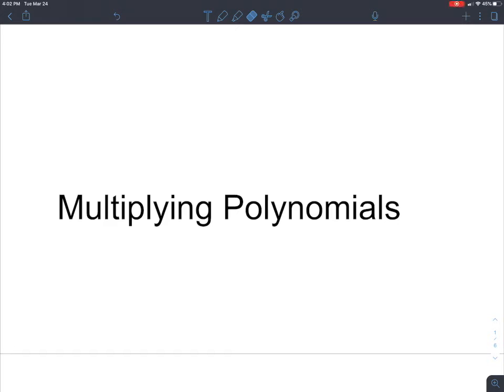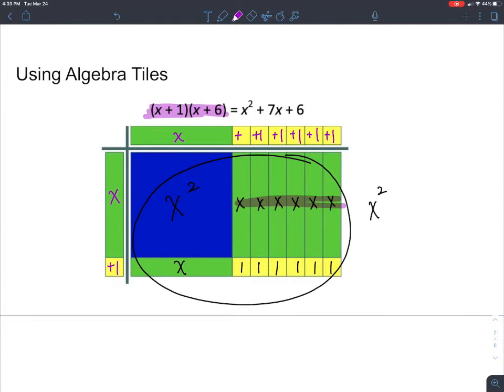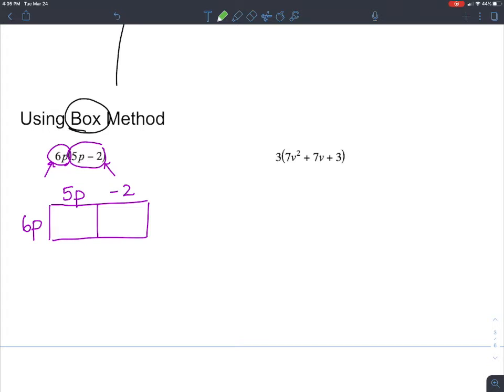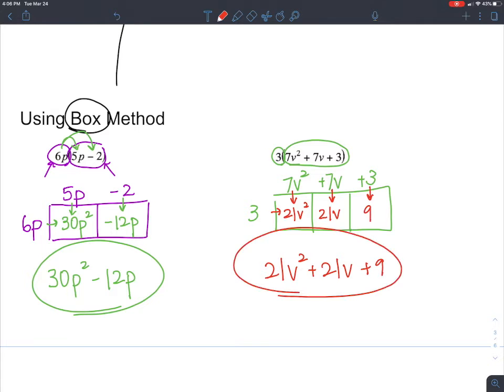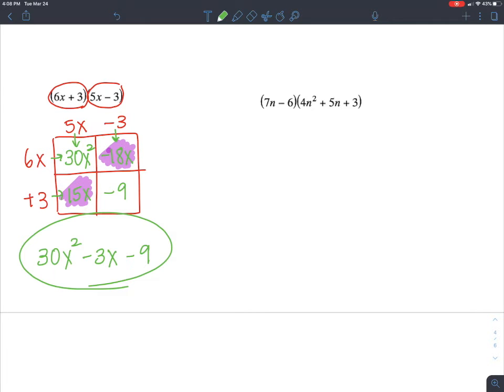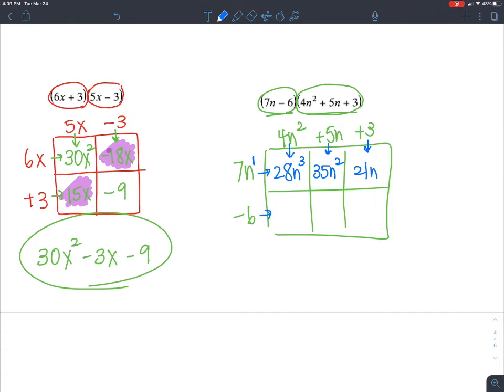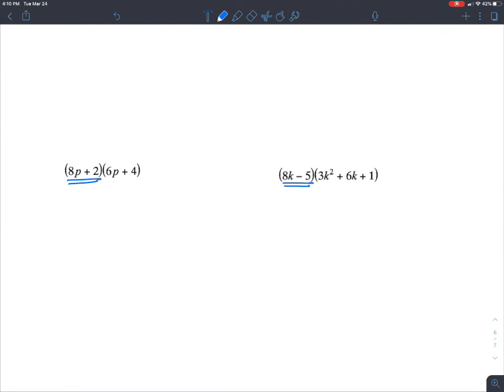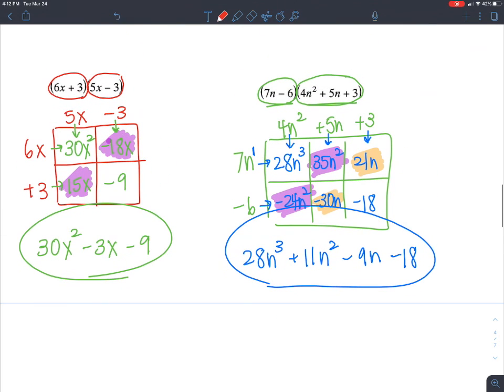e-Learning Multiplying Polynomials